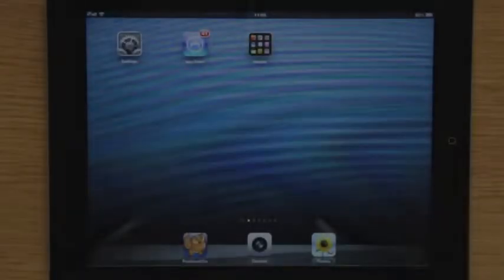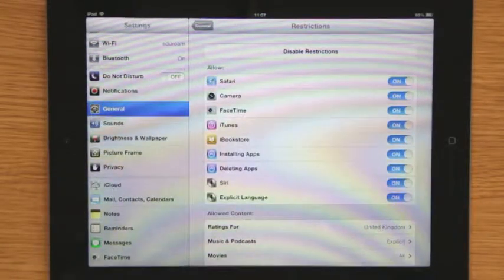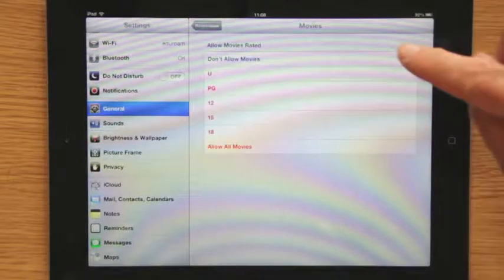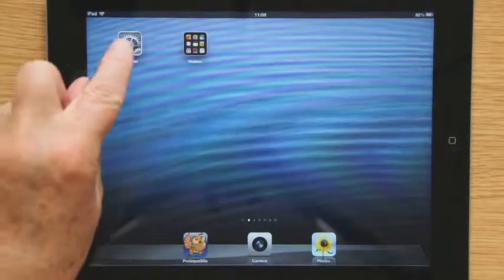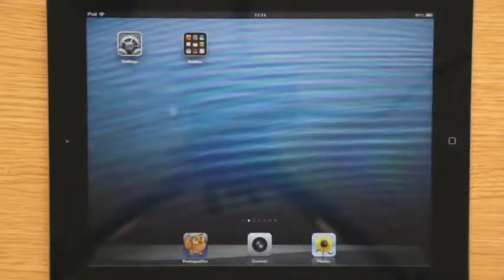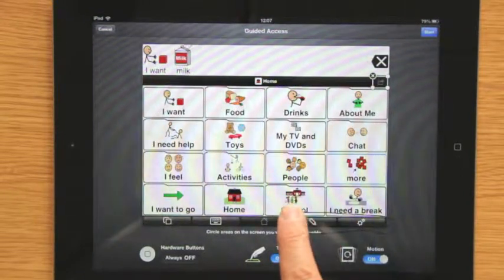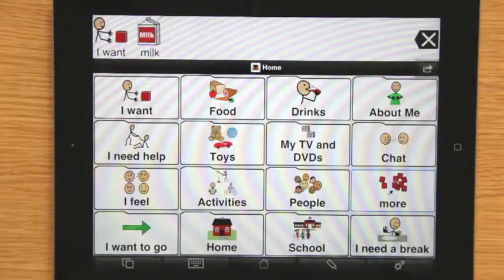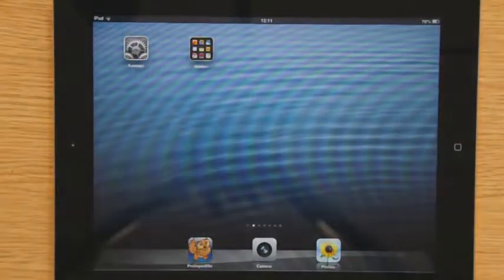Proloquo2Go Part 3: Setting Restrictions and Guided Access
In this tutorial Sally demonstrates how to set up Restrictions and Guided Access.